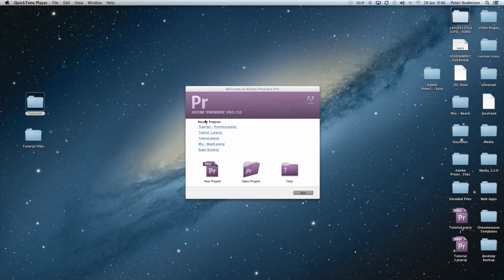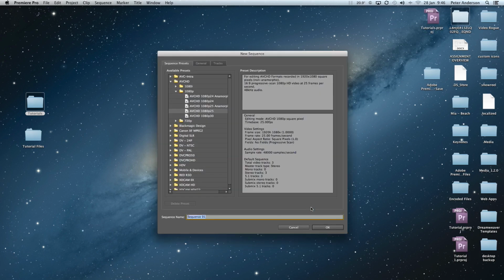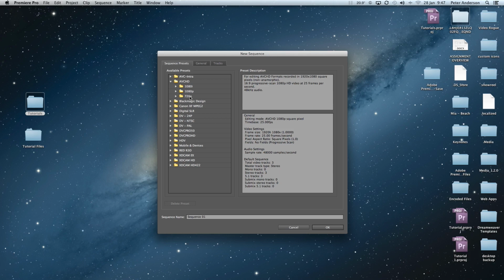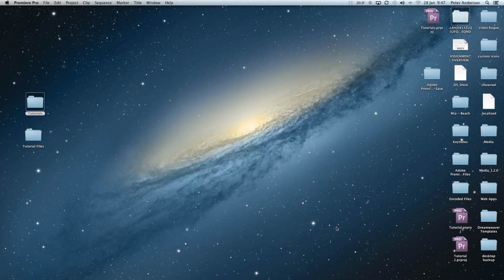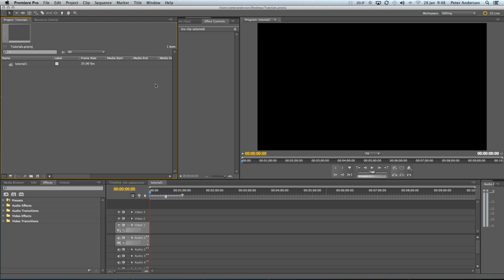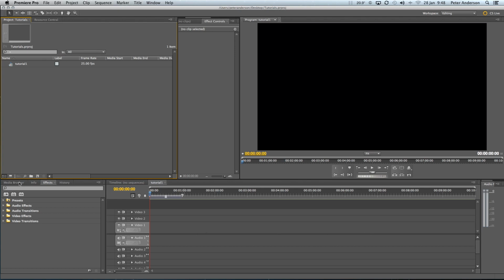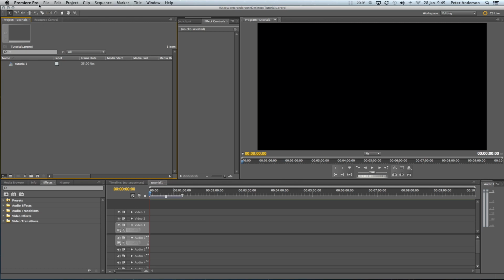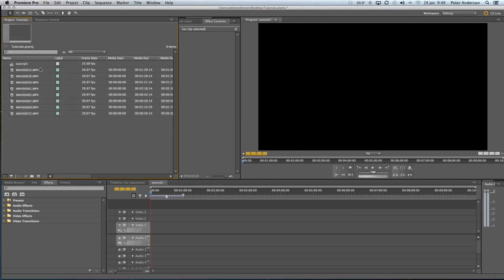Setting up a project (Premiere 1)